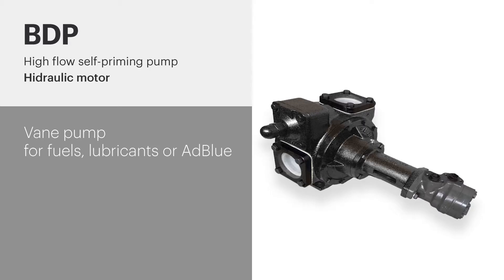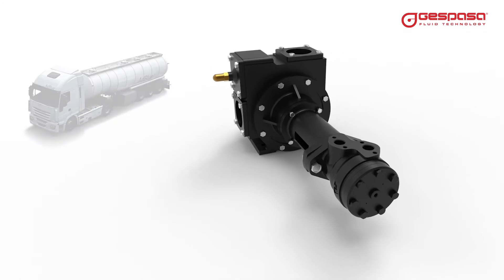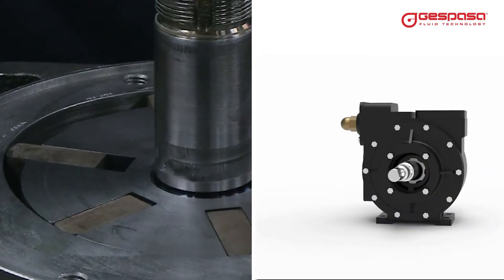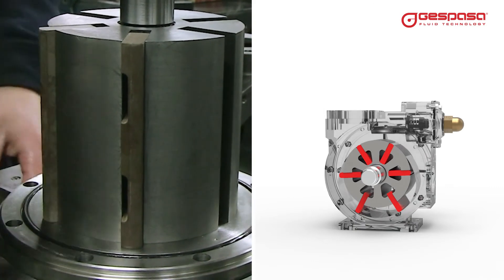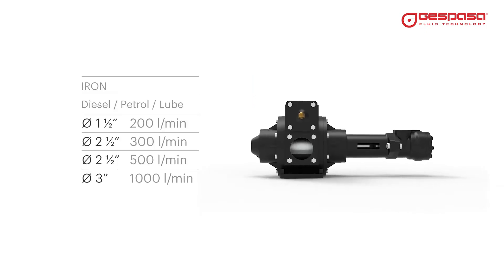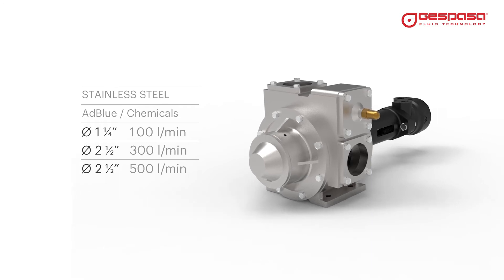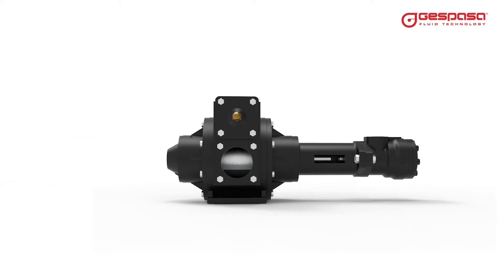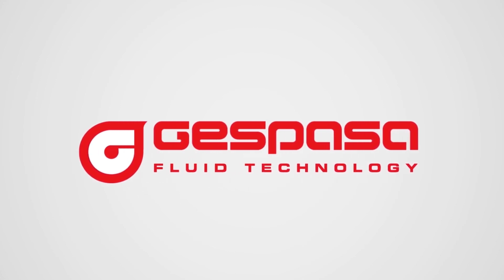GESPASA :: BDP vane pump with hydraulic motor. For Diesel, Petrol, AdBlue (DEF) or lube.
BDP with hydraulic motor. High flow vane pump.
Heavy duty hydraulic motor pump, for installation in tanker truck. It performs a smooth and silent transfer, at high flow and high efficiency.
BDP pumps are positive displacement, volumetric, self-priming and reversible. Highly robust.
They have blades with high resistance to wear.
Adjustable bypass from 3 to 5 bar.
Version for fuels with diameters from an inch and a half at 200 liters per minute, up to 3 inches at 1000 liters per minute.
In stainless steel for the transfer of AdBlue or other fluids. From an inch and a half to two and a half inches at 500 liters per minute.
Reversible pump that allows you to adapt its configuration to your installation.
BDP, the most robust and efficient pump.